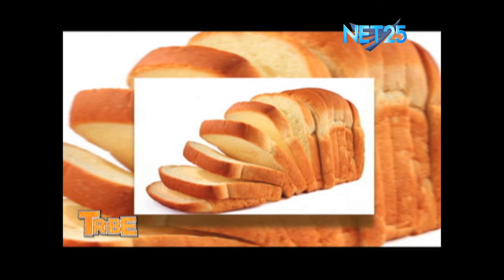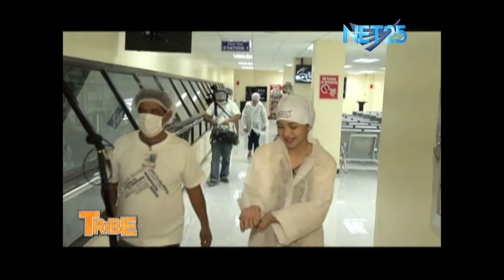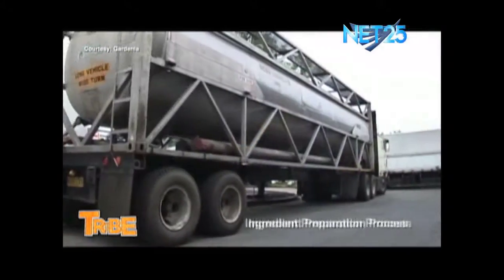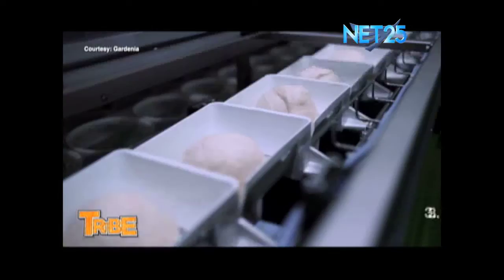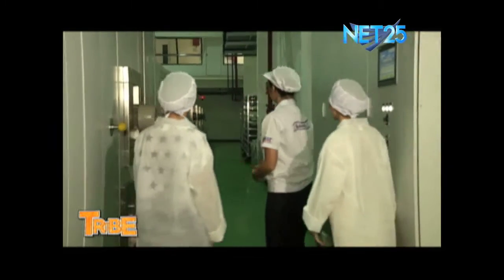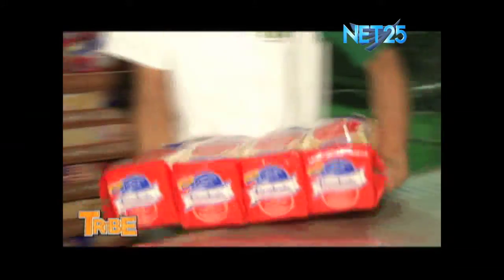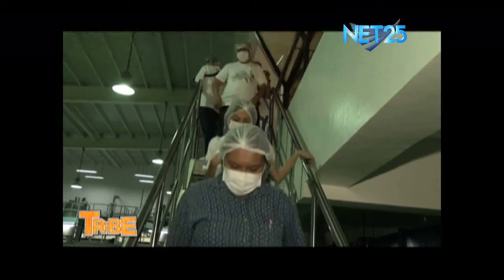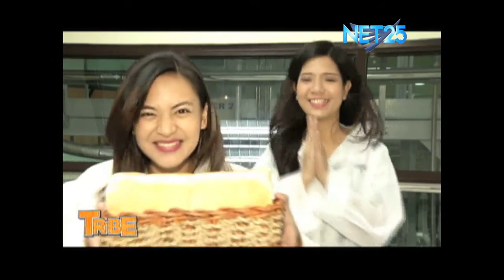TRiBE- Inside a Bread factory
Tribe is a youth-oriented show that offers bite-sized features on various cultures and lifestyles, travel, personalities, trends in technologies, business, arts, events, and more in the Philippines and elsewhere in the world.